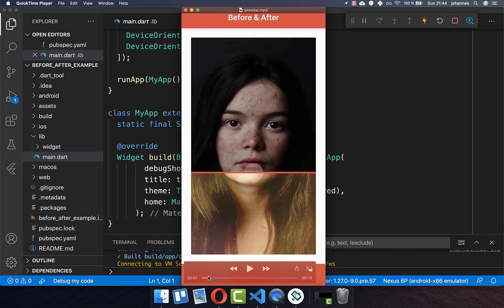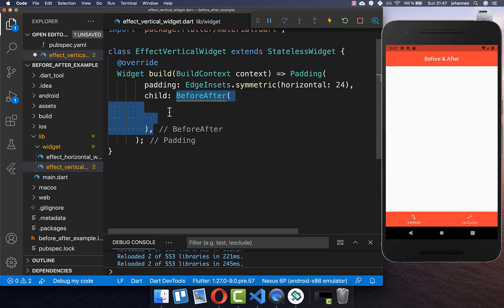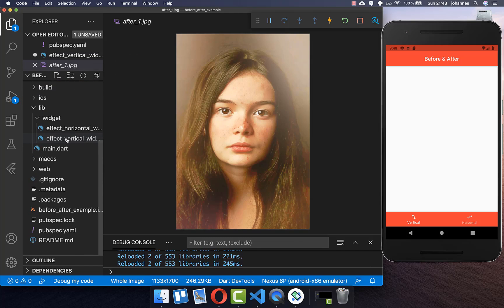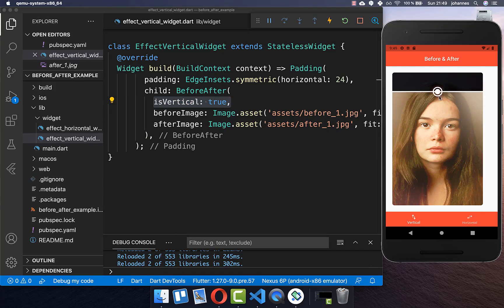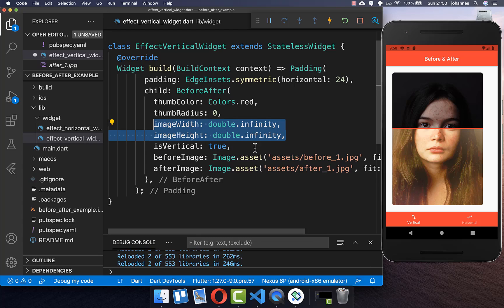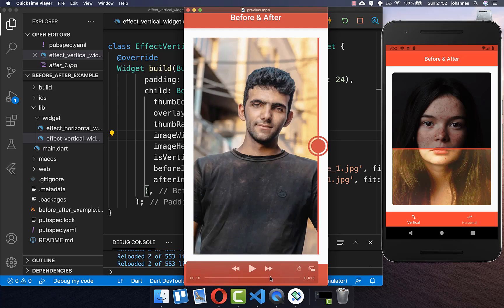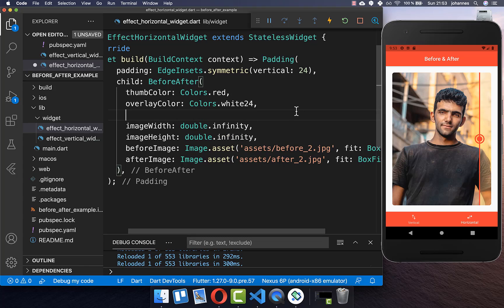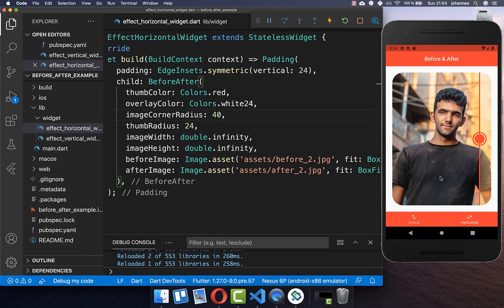Flutter Tutorial - Before and After Slider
The Flutter Before and After Slider showcases the differences between the two images in Flutter.

TIMELINE
0:00 Introduction Before After Slider
0:20 Vertical Before And After Slider
1:49 Horizontal Before And After Slider